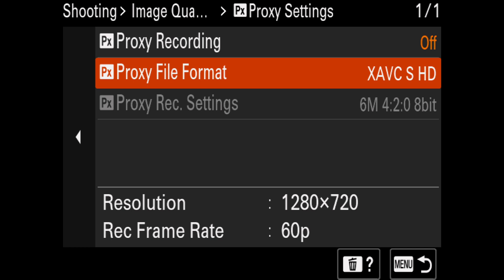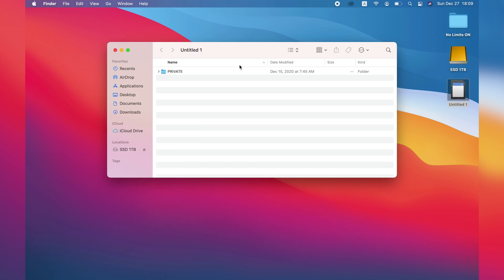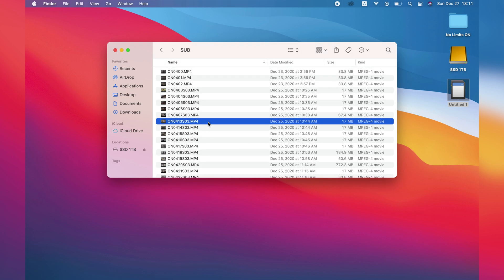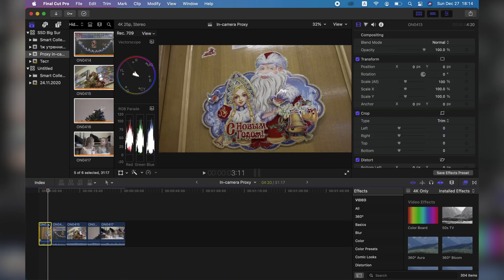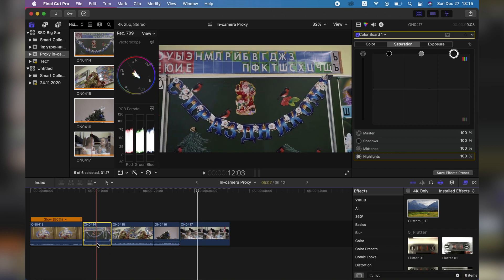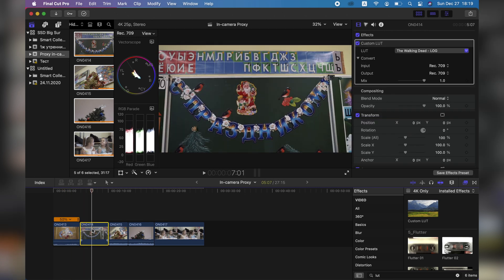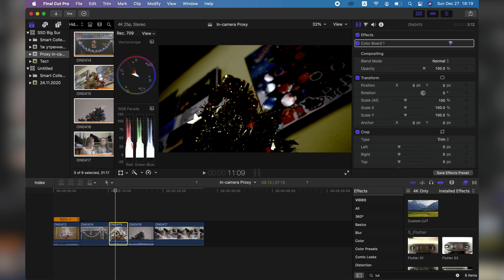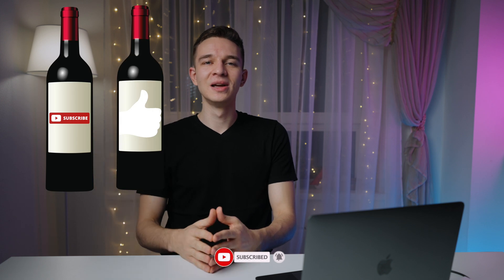How to make in-camera proxy in Sony a7s III and how to work with it | Fast and easy editing workflow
How to make in-camera proxy in Sony a7s III and how to work with it | Fast and easy editing workflow on old and weak computers

How to edit tough XAVC S 4K footage from Sony a7s III on an old or weak computer? There is a simple and elegant solution! You can save a lot of time using in-camera proxy function of Sony a7s III. I'll show you how in-camera proxy works, what are the benefits, what are the quirks and limitations, how to work with proxy footage and how to link it to the original files afterwards. Enjoy watching!

00:00 - How to make and work with proxy footage of Sony a7s III
00:37 - How to turn on proxy recording on Sony a7s III
01:20 - What formats of recording proxy is available on Sony a7s III
01:47 - How to work with proxy files | Naming the files
04:44 - Editing workflow with Sony a7s III proxy files
08:20 - Proxy workflow with Sony a7s III final thought